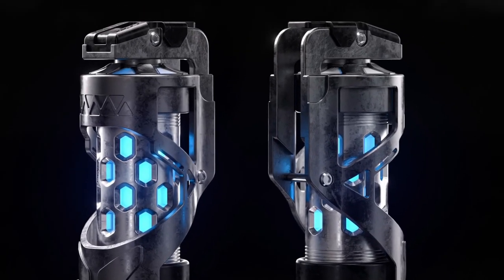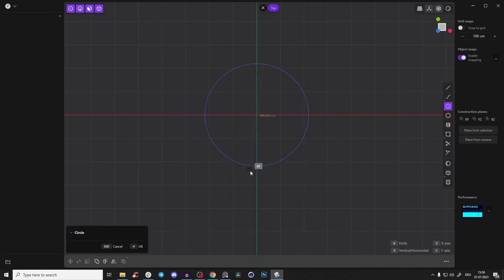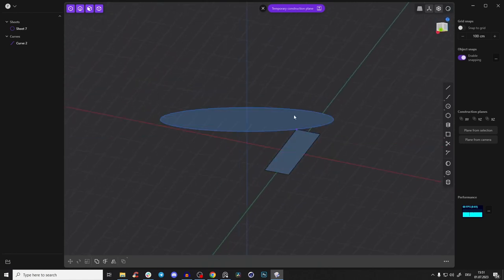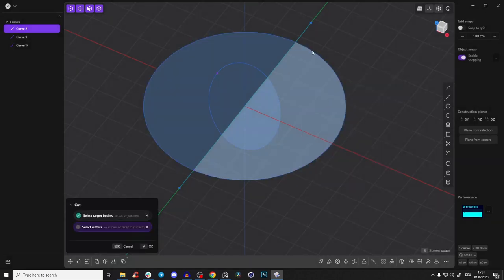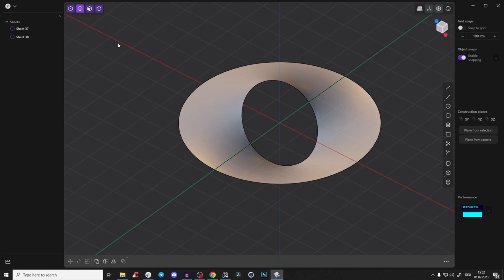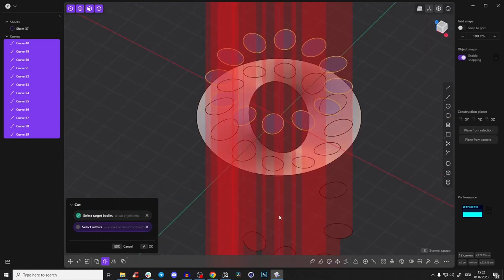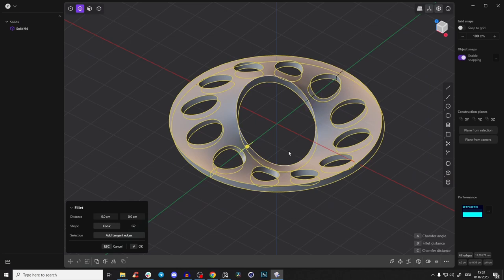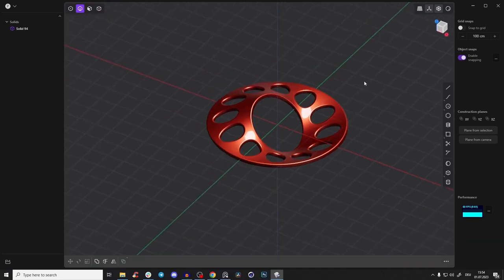Abstract Geometric Shape 3D Modeling | Plasticity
📚[PDF Download]
Surface Modeling Guide + Plasticity Shortcuts:

Welcome to my latest tutorial on 3D modeling in Plasticity! In this video, I'll be showcasing the incredible new program called Plasticity, which is revolutionizing the way 3D artists create 3D models. With its lightning-fast speed and intuitive interface, Plasticity is quickly becoming a go-to tool for artists who specialize in concepting and 3D design.

In this beginner 3D modeling tutorial, I'll be walking you through my process of creating an abstract geometric shape. You will learn how to use simple surface  and lofting modeling techniques.

"NIKITA"